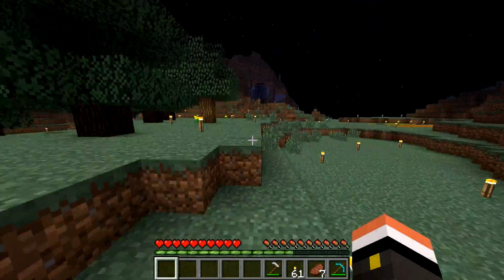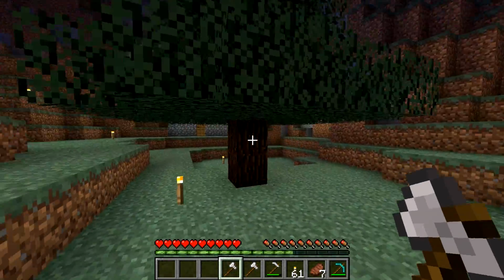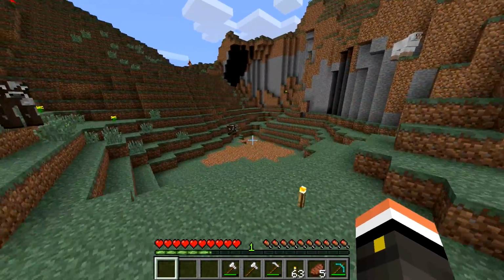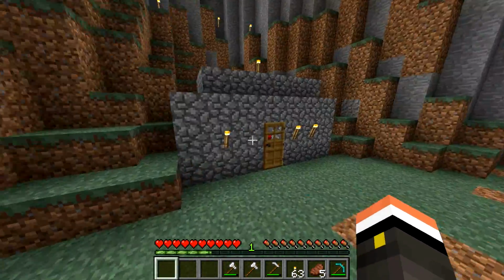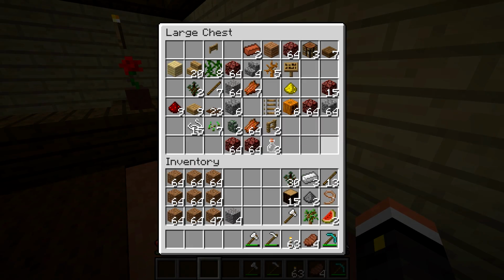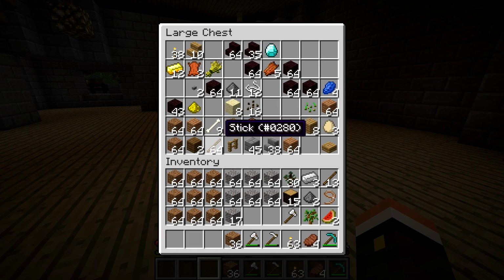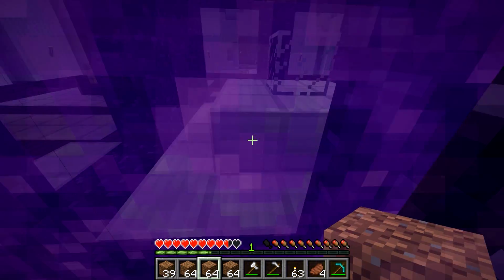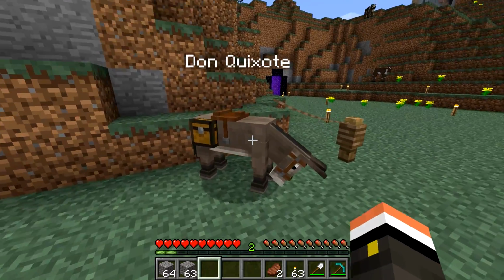RAC Season 2 Episode 2 - The Pirates Cove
EternalBeta and I take on a cove we found and decide we needed to be the pirates of the server.